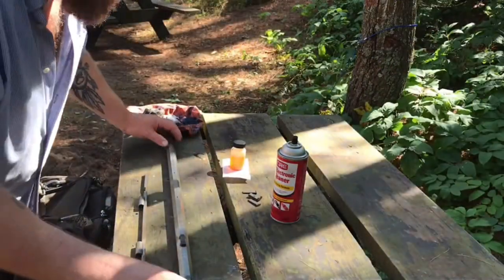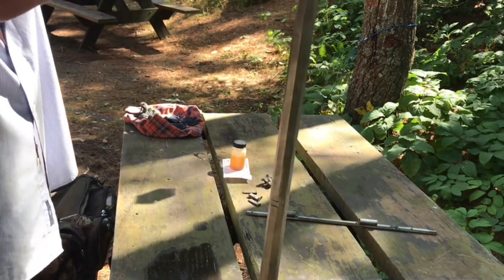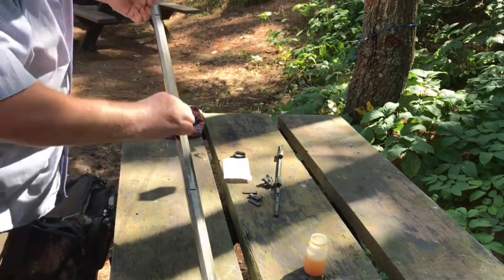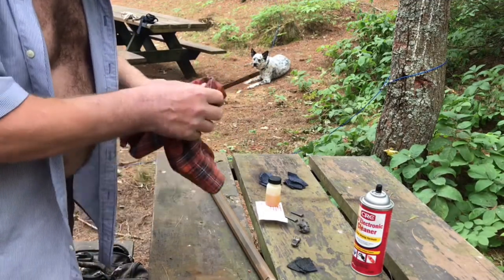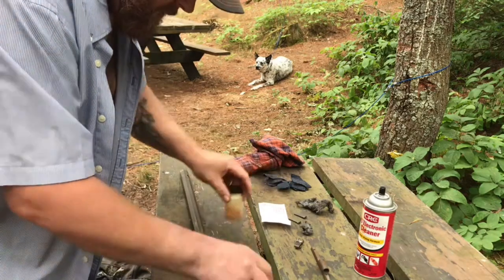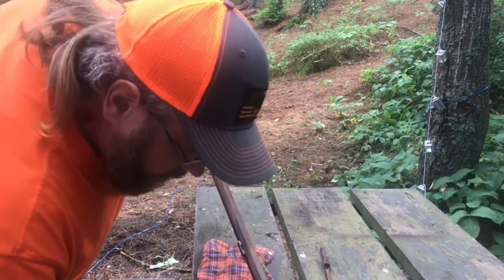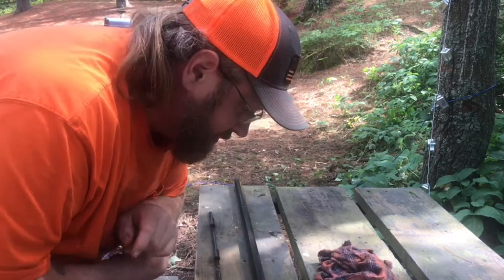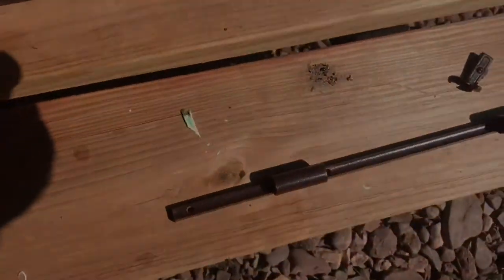Building the Lyman "Great Plains Rifle" Part 7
Continuing my build of the "Great Plains Rifles"  Browning the barrel